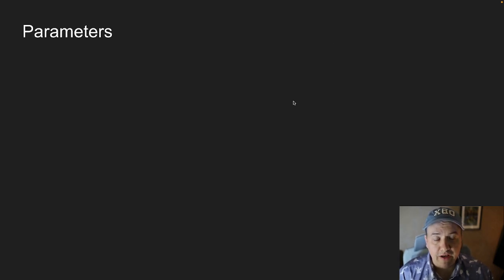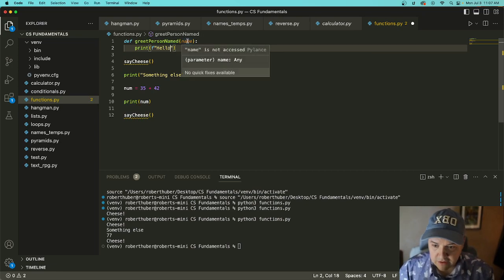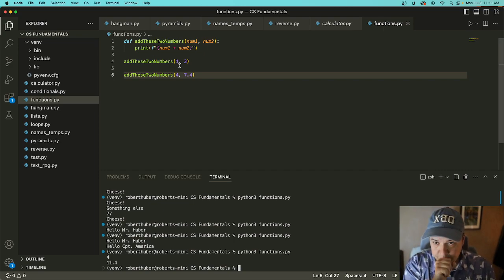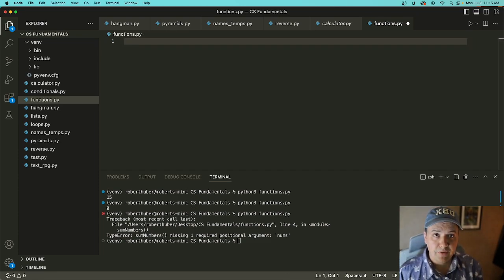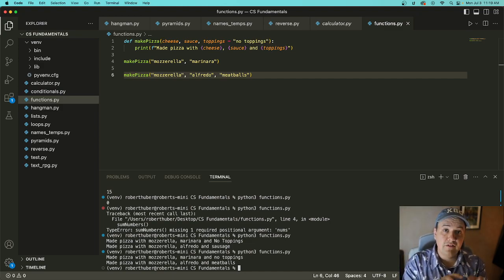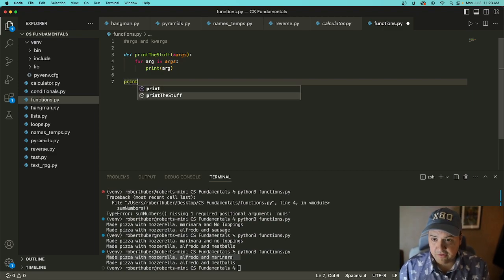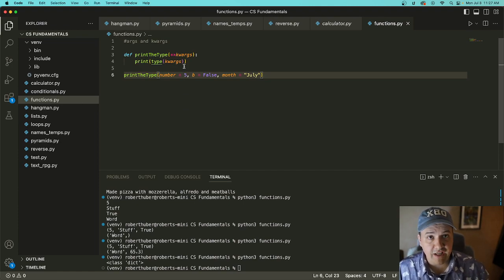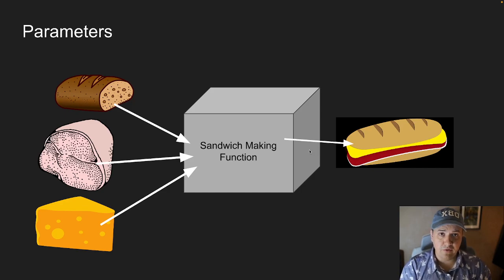Parameters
What are parameters and how can we use them in our functions